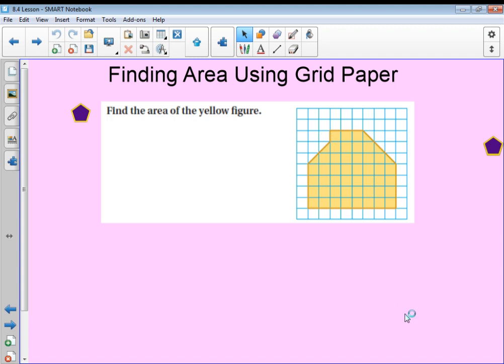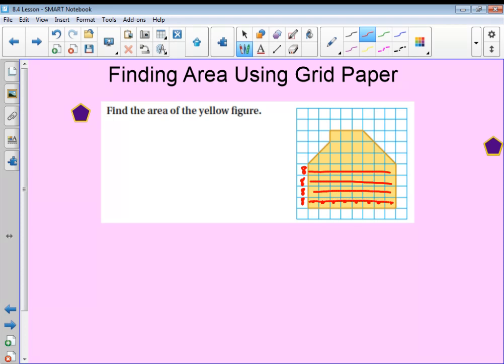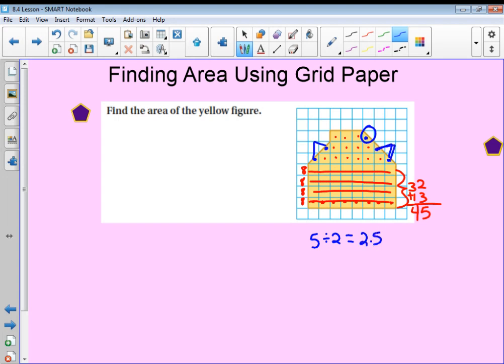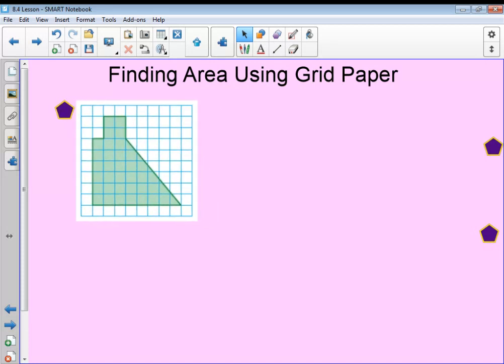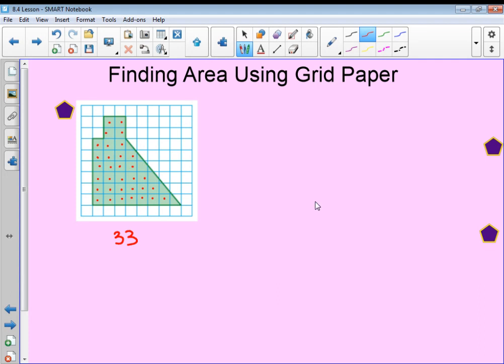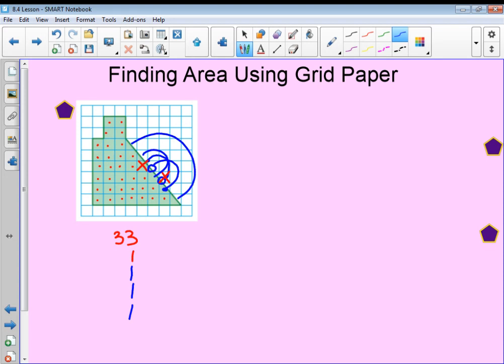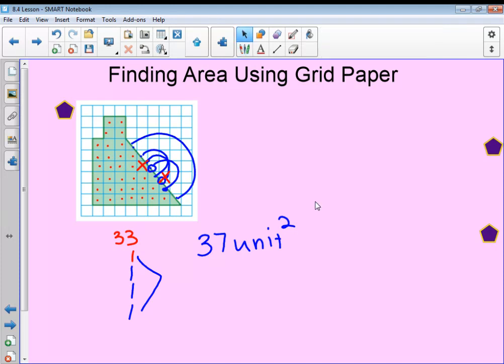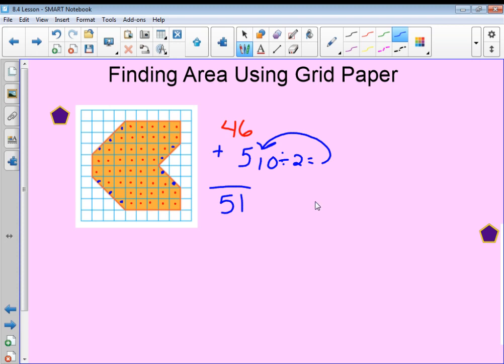7th 8.4 Area of Composite Figures Using Grid Paper